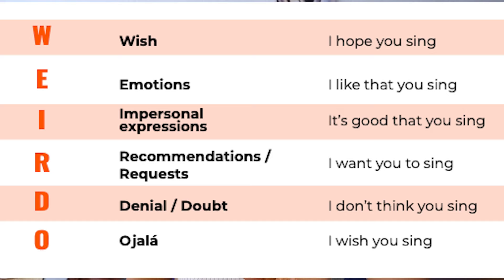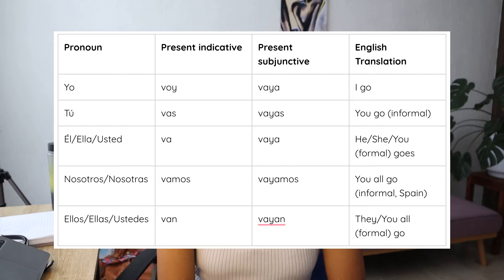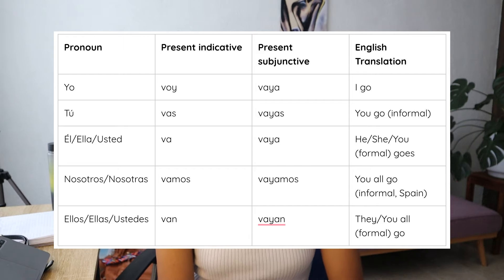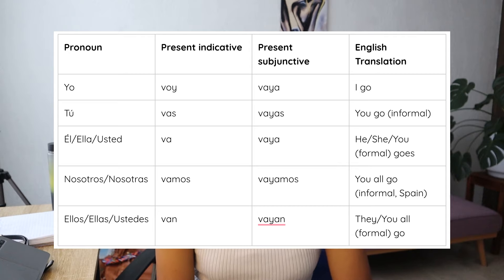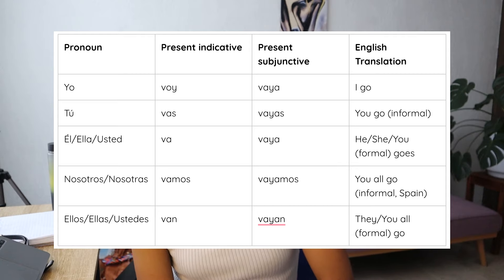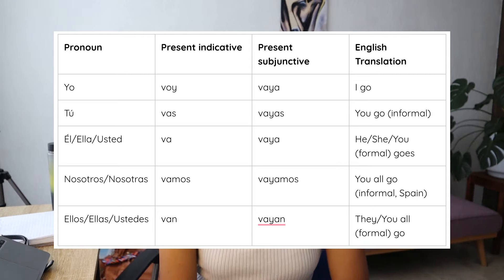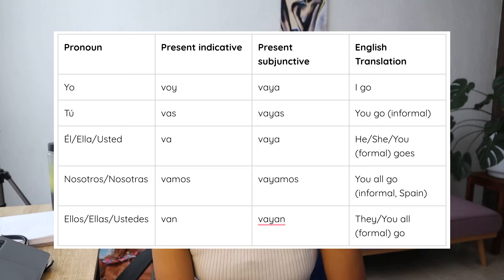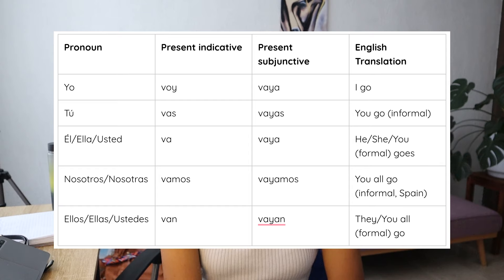Learn Spanish Subjuntive tricks - After CUANDO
Are you scared of Subjunctive in Spanish? Subjunctive is often cited as one of the most challenging aspects of learning Spanish, the subjunctive mood remains a hurdle for even the most advanced learners. Why? Because it's vastly different from English and is pivotal in expressing emotions, desires, and uncertainties.

After watching this video you'll:
1.Understand why the subjunctive is used and its importance in Spanish.
2. Compare critical sentences to grasp the subjunctive in action.
3. Learn how to express future uncertainties with the subjunctive.

🌟 Enroll in our membership and start speaking this topic with more members of our community!